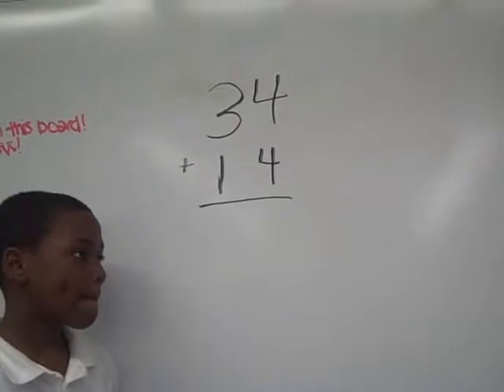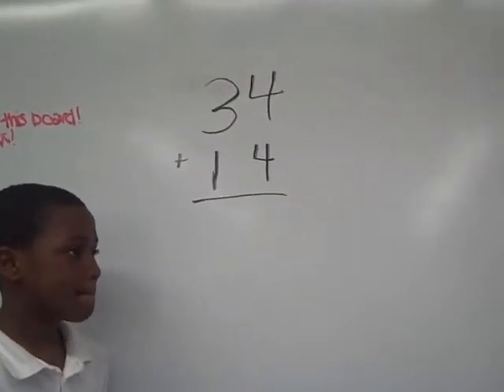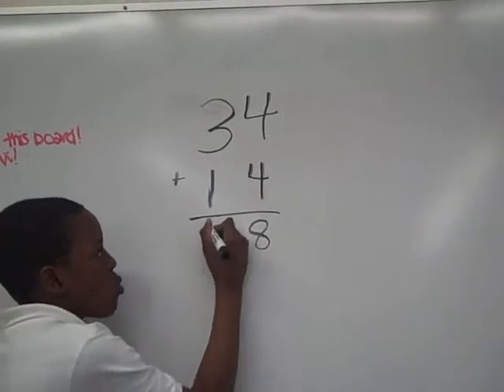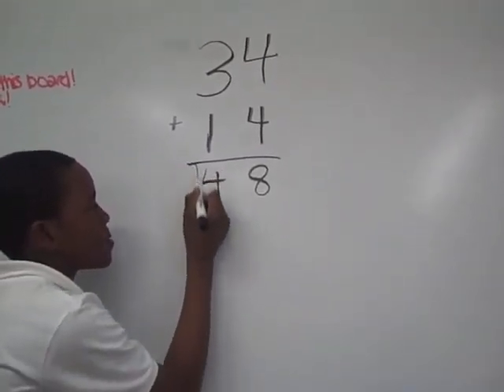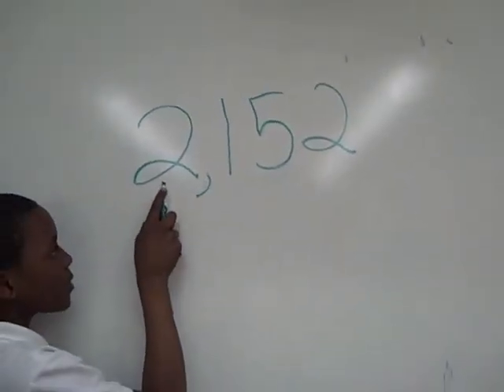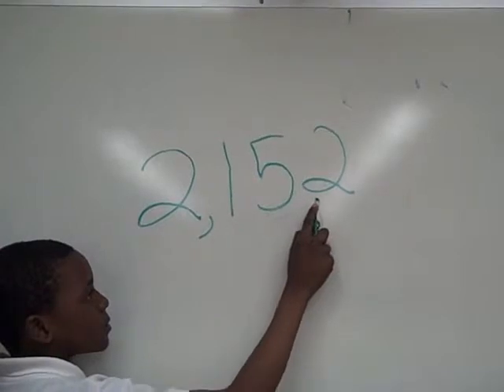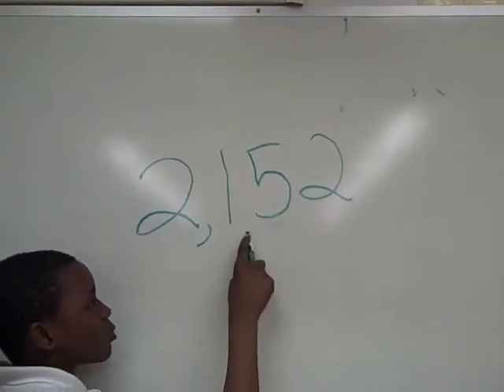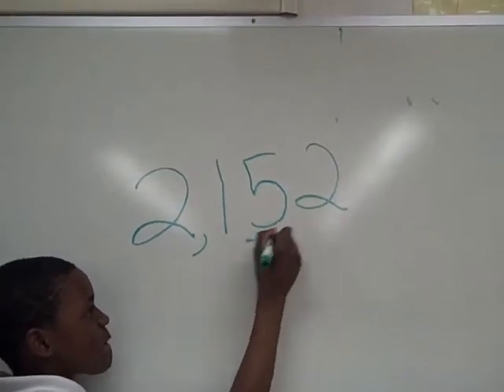Looking into Addition and Place Value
Sacred Heart fifth graders explain how to look into addition and place value.